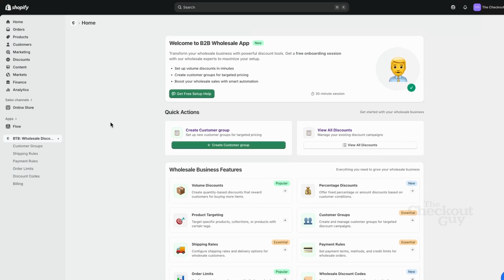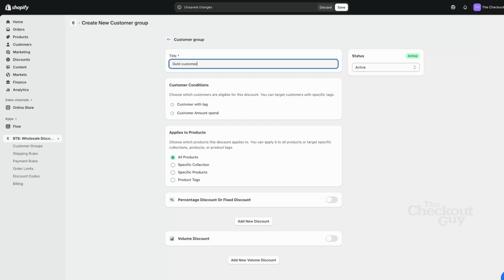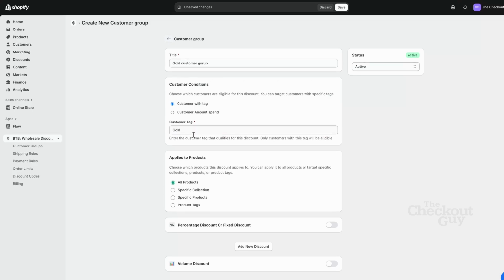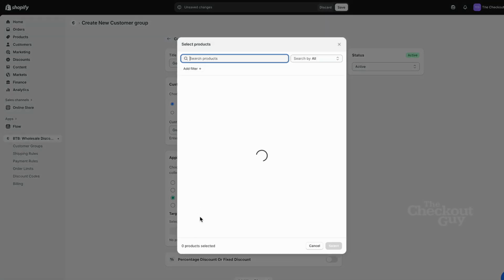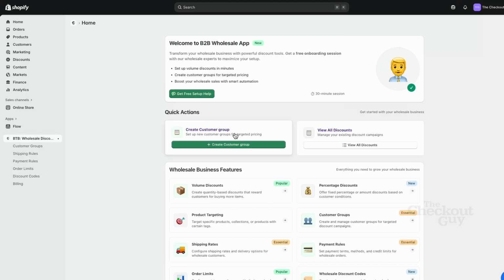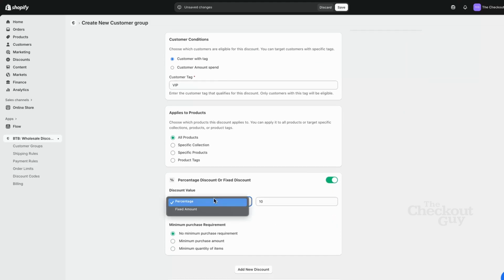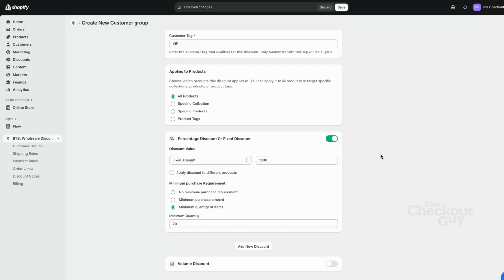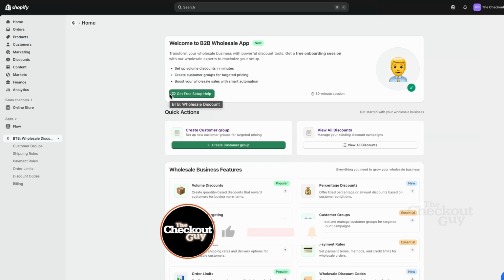Fixed Discount Setup for B2B Customers | Shopify Wholesale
Want to set up fixed discounts for your wholesale or B2B customers in Shopify? 🚀
In this video, we’ll walk you through the step-by-step process of creating fixed discounts that make your wholesale pricing strategy seamless and effective. Whether you’re running a wholesale store or offering special rates to B2B buyers, this tutorial will help you configure everything smoothly.

✅ What you’ll learn in this video:

How to create fixed discounts for B2B customers in Shopify
Best practices for managing wholesale pricing
Tips to improve customer experience with consistent discount rules